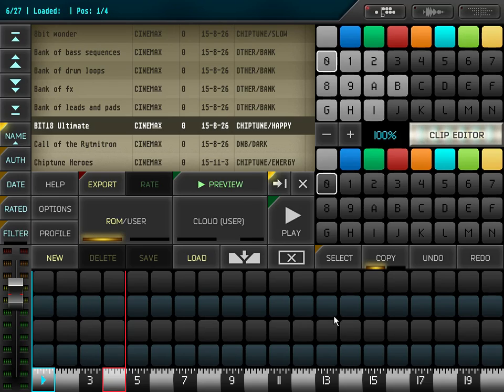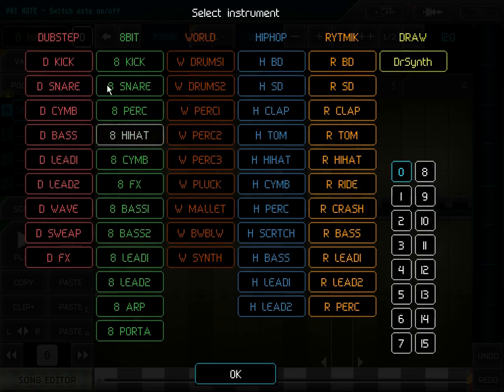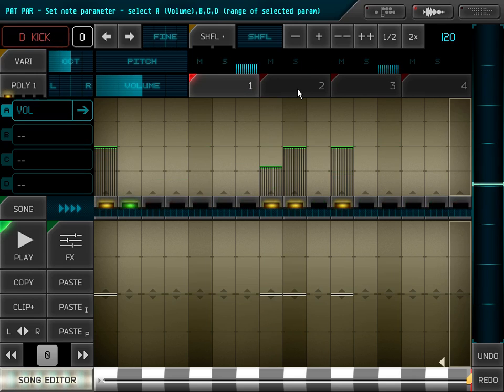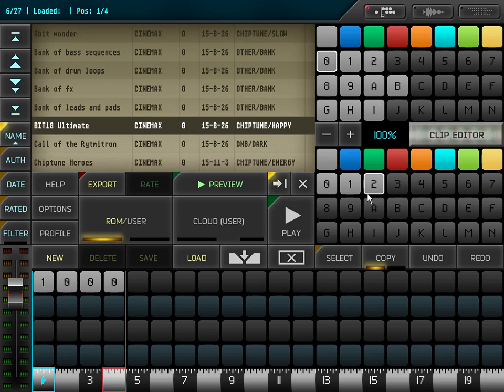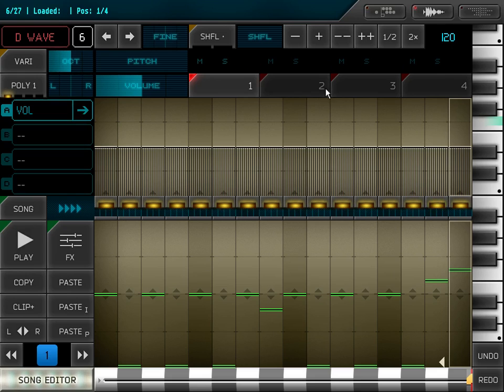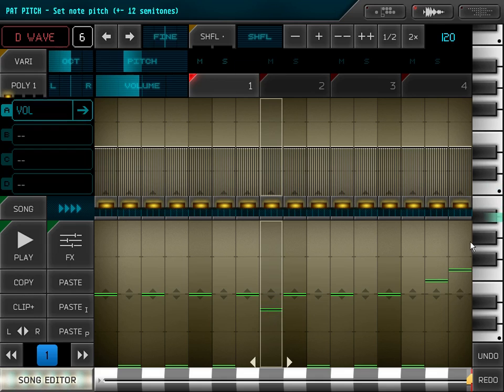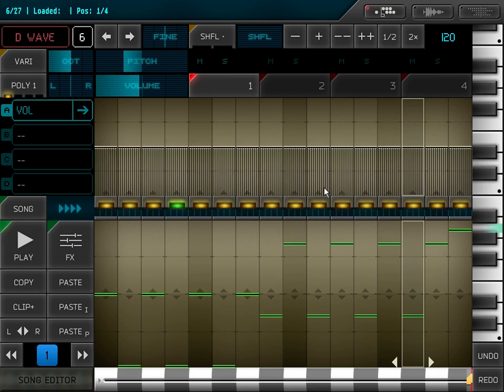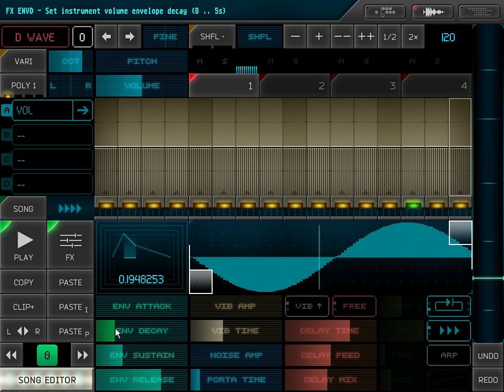Rytmik Ultimate: Tutorial 1 - Basics (simple song loop from scratch)